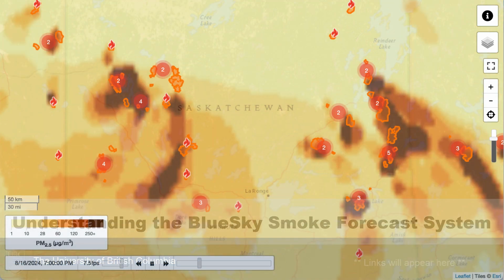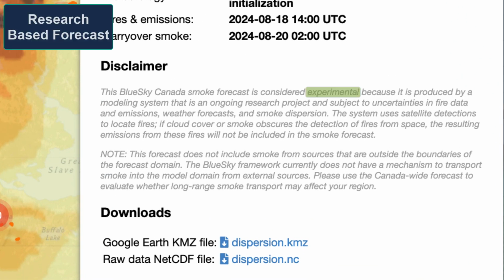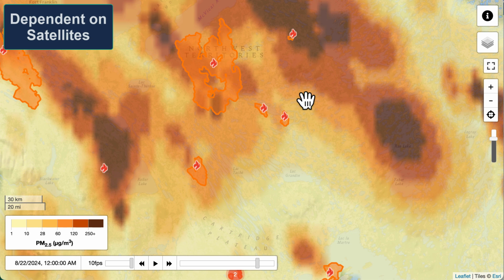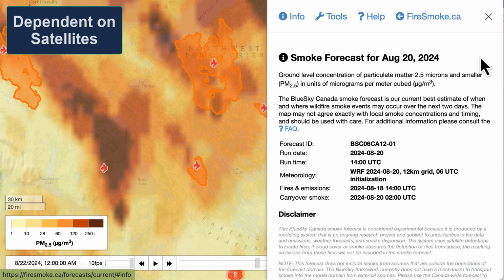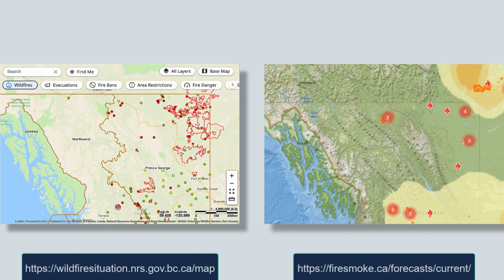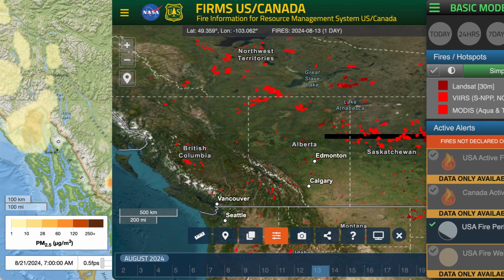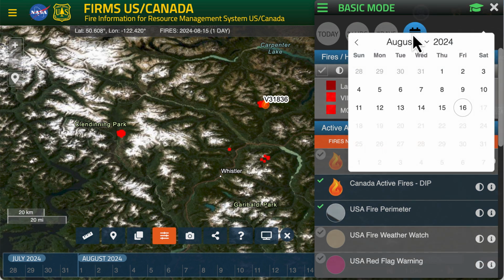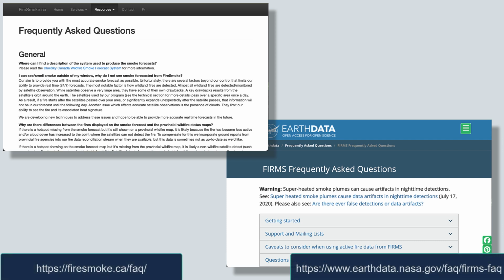Understanding the BlueSky Smoke Forecast System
The Smoke Forecast is a BlueSky tool that was created to help first responders, governments and researchers determine the extent of smoke from wildfires in their areas of interest.  This tutorial goes over a deeper insight into the forecast, using other tools to determine why fires may not be appearing within BlueSky despite their actual persistence in real life.

The current smoke forecast for Canada and the USA can be accessed

BlueSky also has many other wildfire tools that can be found

Credits:
Producer and Narrator: Jalena Bennett
BlueSky Content Creation Team: Roland Schigas, Dr. Henryk Modzelewski, Dr. Rosie Howard, Dr. Roland Stull and Tobias Schmidt

Natural Resources Canada,
Alberta Ministry of Environment and Parks,
BC Ministry of Environment and Climate Change Strategy,
Northwest Territories Environment and Natural Resources,
Natural Sciences and Engineering Research Council, and